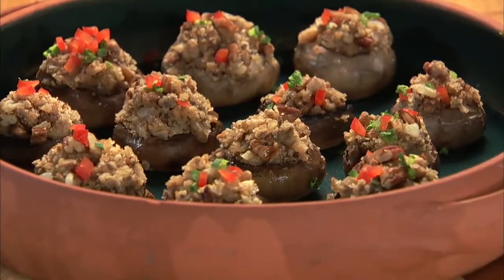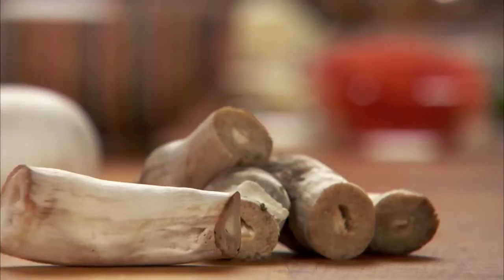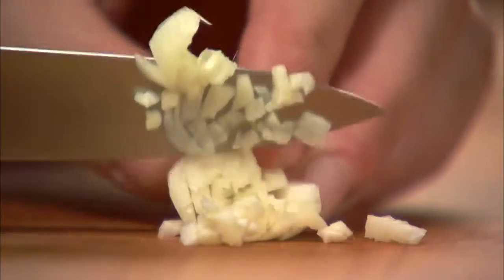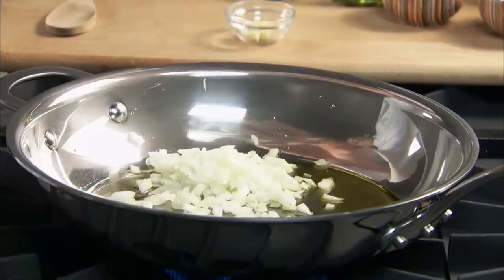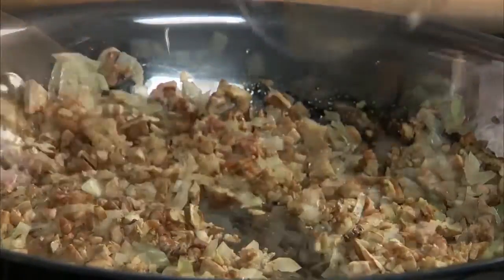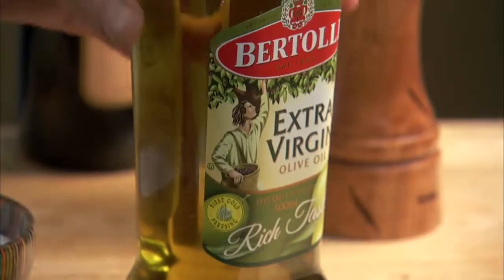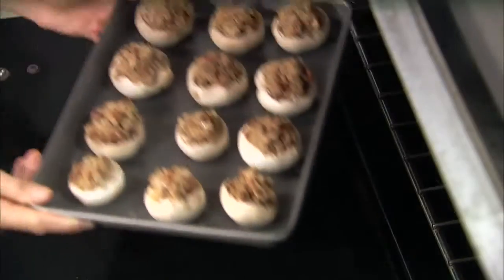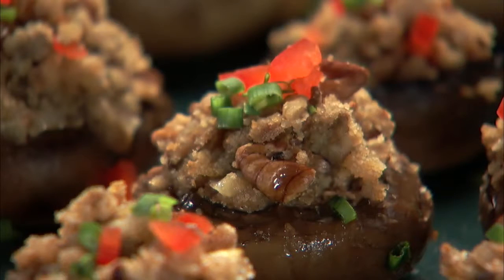Stuffed Mushrooms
A great vegetarian appetizer, learn how to make savory stuffed mushrooms. With a pecan, mushroom and garlic stuffing this creates a perfect mushroom filling.

Ingredients:
12 large mushrooms;
1/2 an onion, diced;
1 clove of garlic, minced;
2 tbsp of olive oil;
1/2 cup of chopped pecans;
1/2 cup of breadcrumbs;
1 tsp of lemon juice;

Method:
1. Preheat the oven to 375 F.
2. Clean at least 12 large mushrooms and remove the stems. Leave the caps aside to be stuffed, and chop the stems for part of the stuffing.
3. In extra virgin olive Oil, saute the onions, stems, pecans, breadcrumbs, and garlic. Now add the lemon juice, and salt and pepper to taste. Add a little more olive oil if the mixture is too dry.
4. Now spoon the stuffing into the caps and place them in a non-stick, oven-proof pan.
5. Bake for about 20 minutes.
6. Garnish with minced chives and red bell pepper.